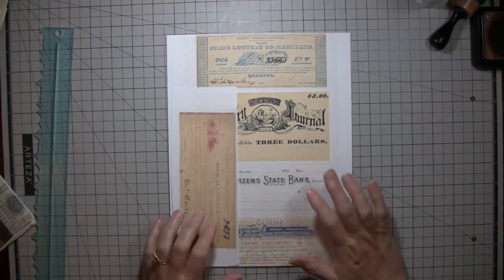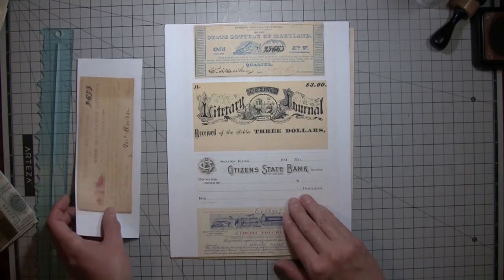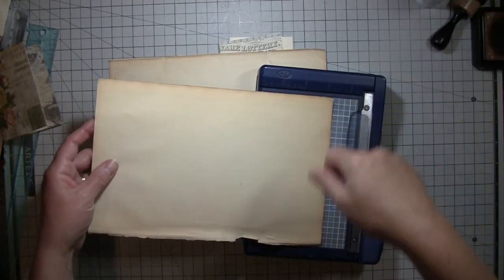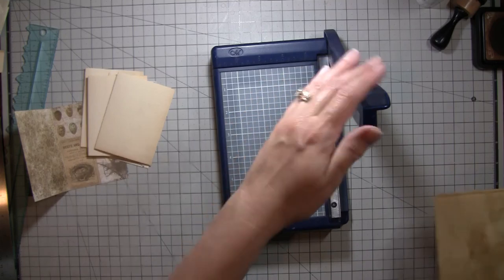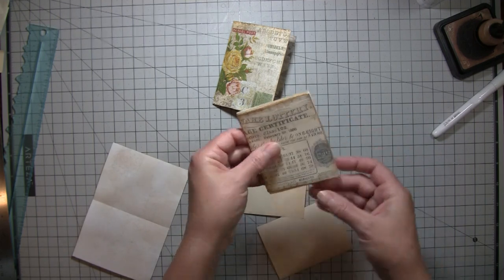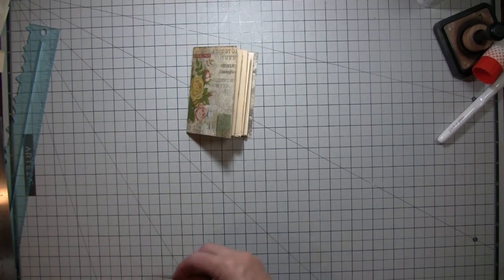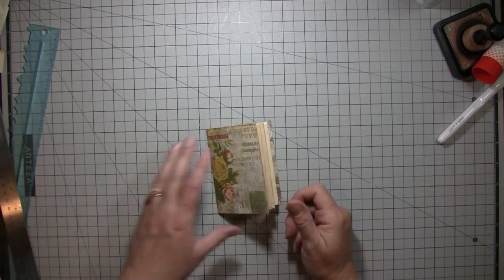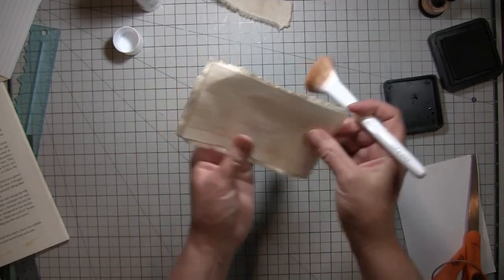Making Ephemera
In this video I will be making 3 pieces of ephemera. Come on in and hang out with me.

French Roast:
Vintage Paper Ephemera Pack Set 1:

Small World Embroidery Trim #7:
Small World Embroidery Trim #9:

Tim Holtz Wallflower Paper:
Ek Paper Punch:
Metalic and White UniBall Pens:
Glue Stick:
Tear Ruler:
Purple Ribbon:
Manila Paper:
Art Glitter Glue: